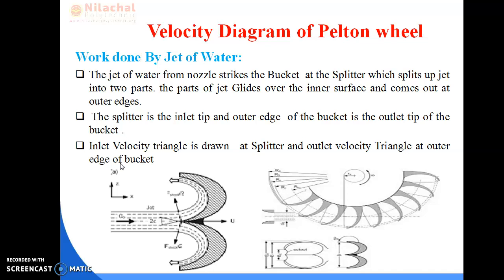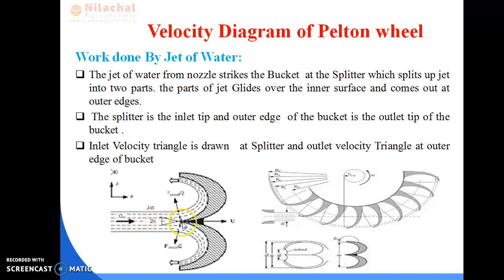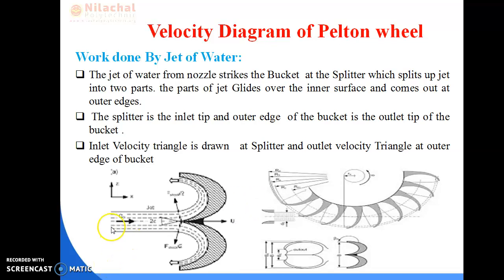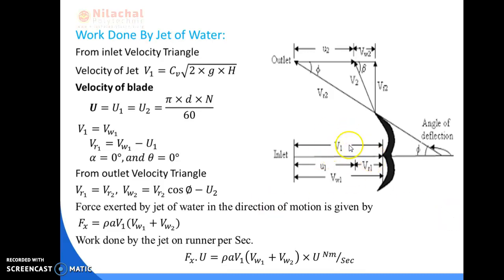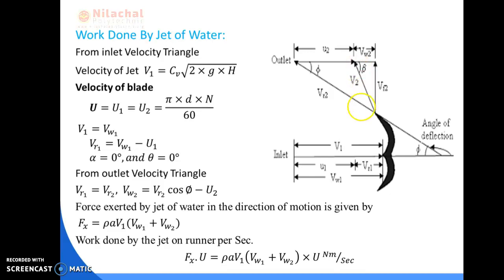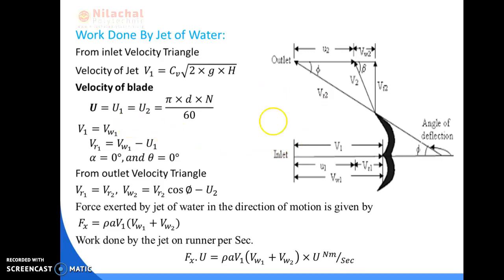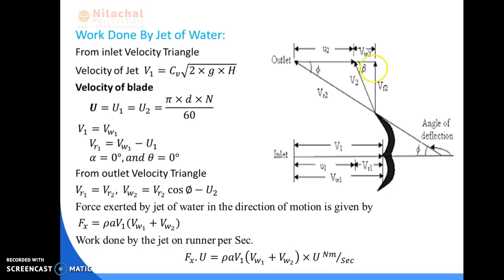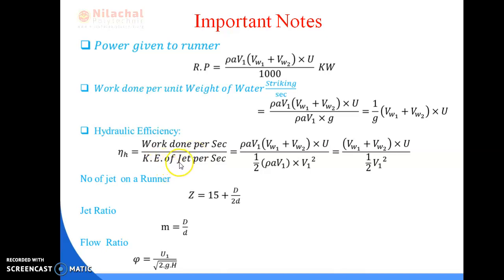5TH SEMESTER HYDRAULICS MACHINE & FLUID POWER HYDRAULIC TURBINE PART-6